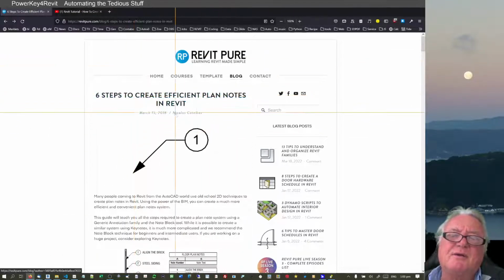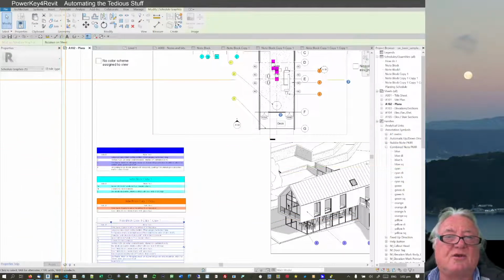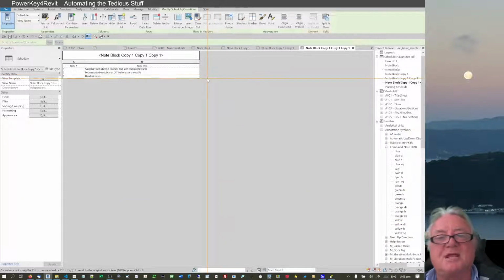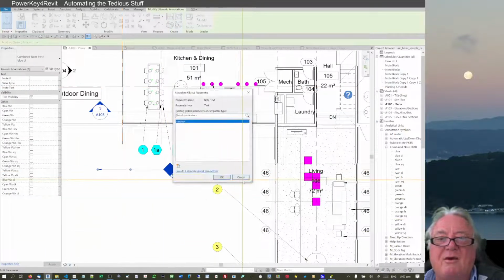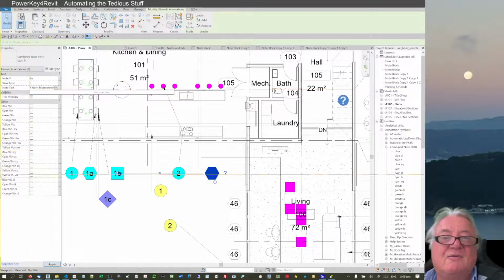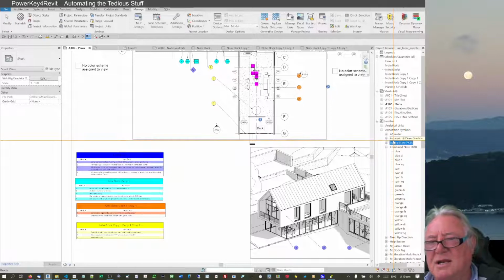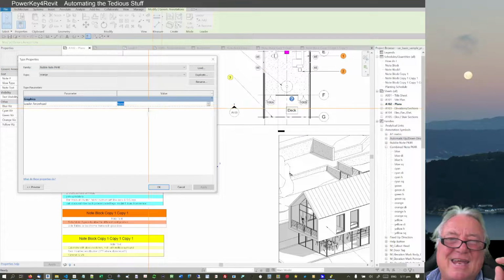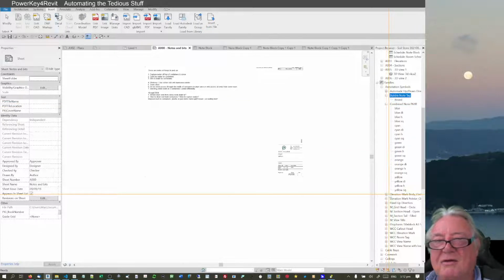Revit Pure Note Bubbles with PowerKey4Revit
I've been using the Revit Pure Note bubble for a while and wondered about automating some parts of it.
It is a great way to keep the drawings simple and have a very verbose note in the schedule, so you are able to convey quite a lot of information and still keep the drawing simple and usable.
Colours are a great way to allow for lots of discrete topics all on the same drawing, allowing for a lot of stakeholders to keep up with others information in the team.
This video goes through how I use colourised versions of the Revit Pre Note and also adding different shapes as well.
A few anomalies came up:
1/ adding arrows to each type  and how to do this more efficiently with insert=load as group
2/ also selecting the note bubble, there are regions on the bubbles family  that cannot be selected and how to make allowances by hovering the mouse over the family until its highlighted.
3/ I was pleased to be able to use
I hope this video is of interest

Automating REVIT 2
English

Udemy Course:
Revit Productivity Automating the Tedious Stuff